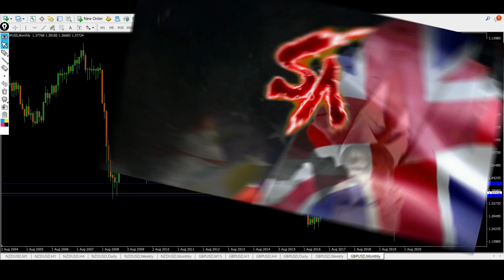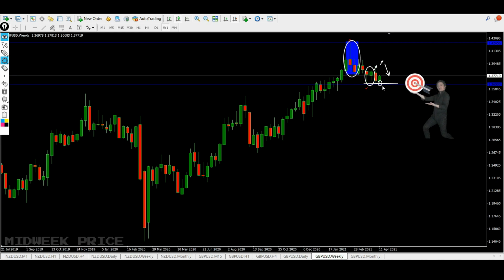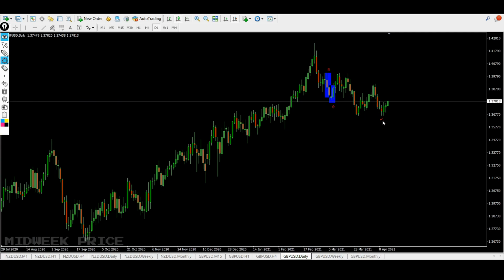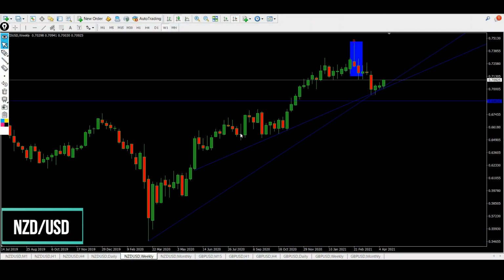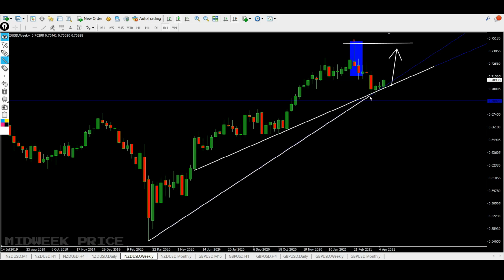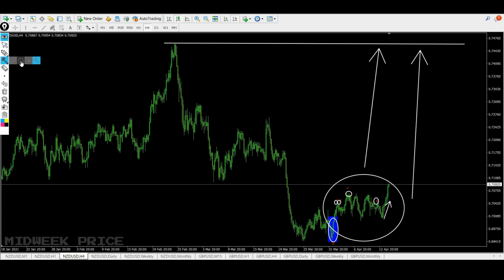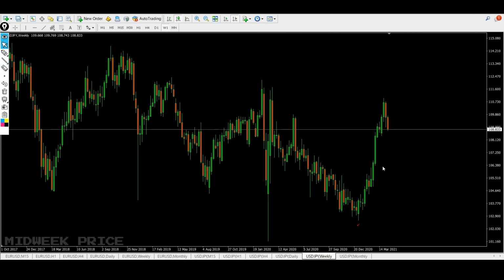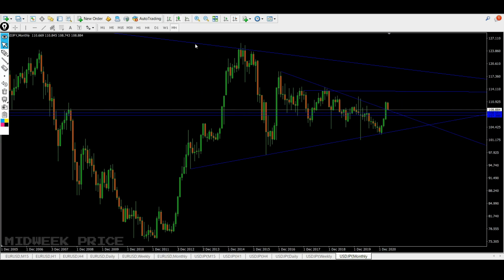Midweek Forex Analysis April 14, 2021 | Gbpusd Nzdusd Usdjpy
Going through the material in the Price Action Trading Course will further the viewer's comprehension of my Weekly Forecast and Midweek Analysis Series for the sole means of analysis is based on price action. The underlying idea is for the viewer to experience how to trade price with real-time forecasts and analysis, then further supporting the viewer with Price Action Instructional content that teaches how and why I made those decisions.

Time Stamps

0:00 Gbpusd Overview
1:00 Midweek Price Analysis
4:01 Nzdusd Overview
4:34 Midweek Price Analysis
7:13 Usdjpy Overview
7:53 Midweek Price Analysis